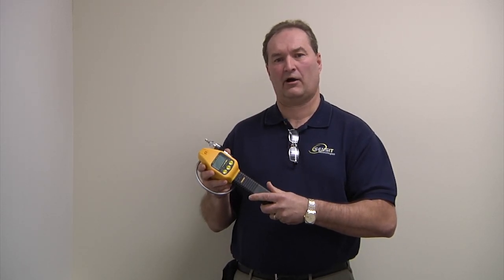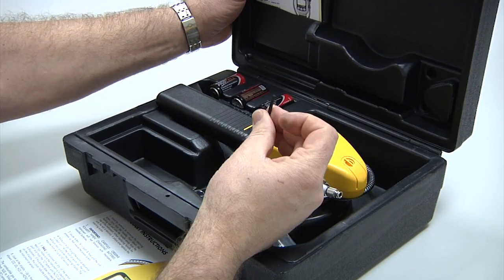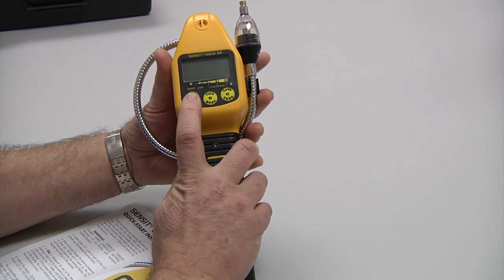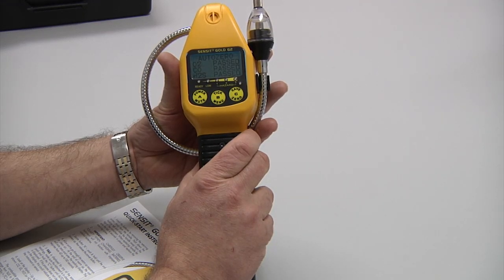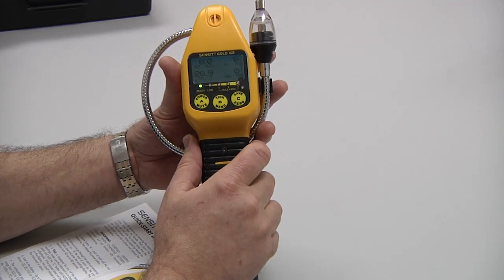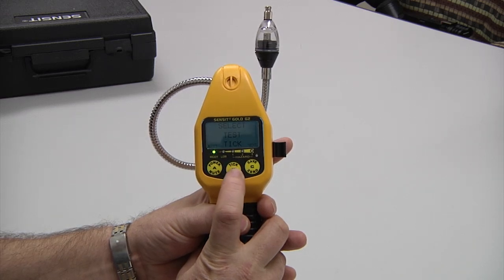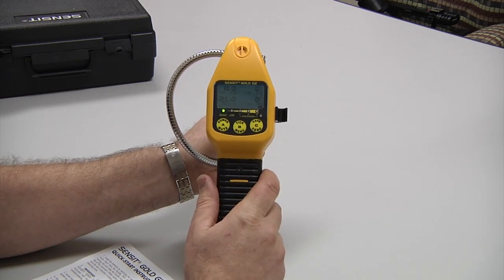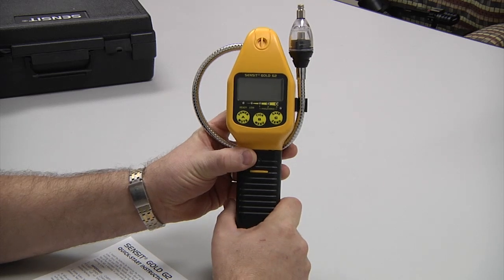SENSIT GOLD G2 Multi-Gas Detector Quick Start Guide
SENSIT® GOLD G2 Gas Leak Detector Quick Start. This video helps you get up and running quickly.